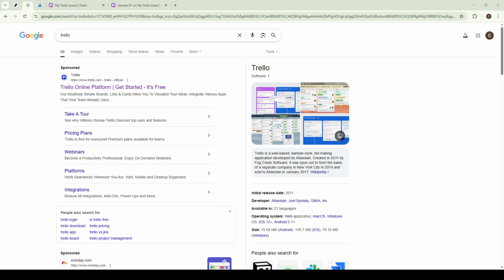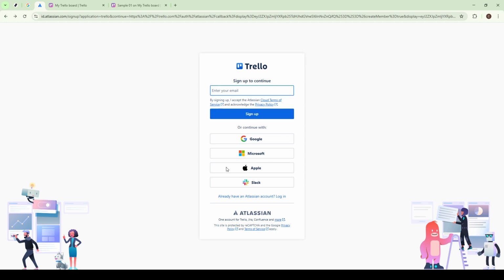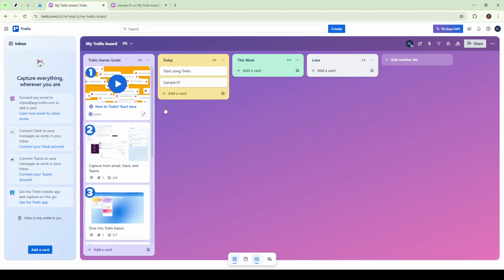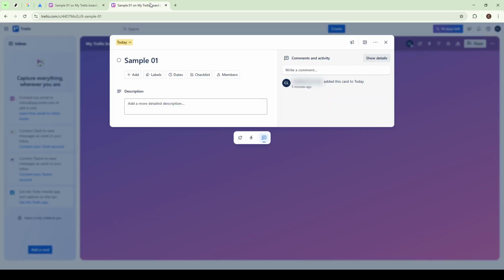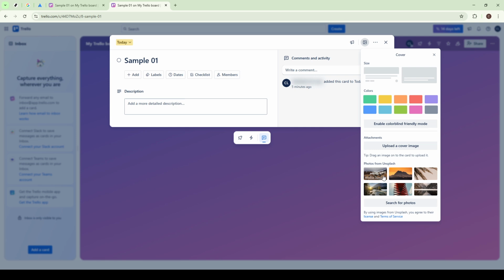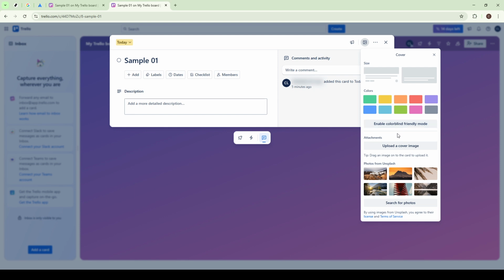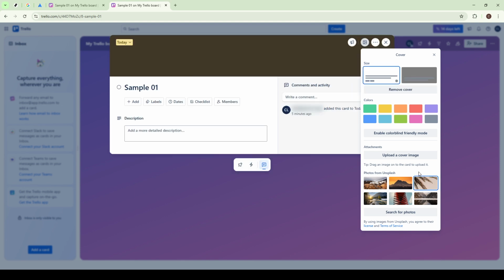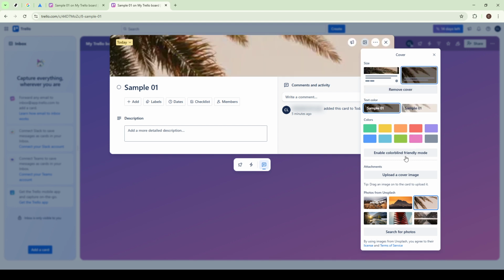How to Add Full-Color Covers to Trello Cards [2026 Full Guide]